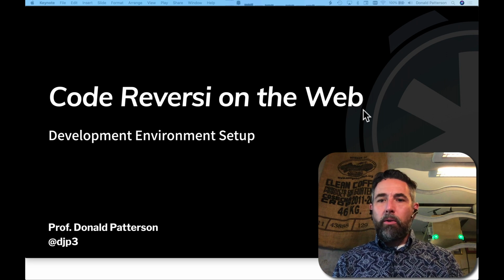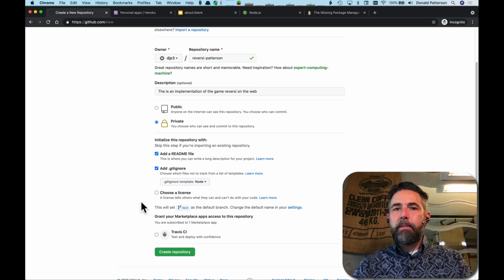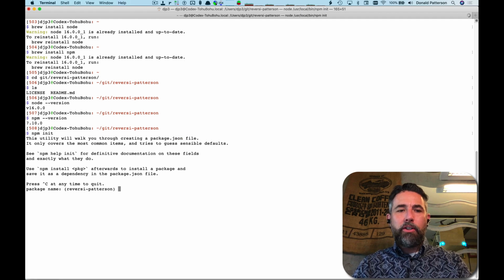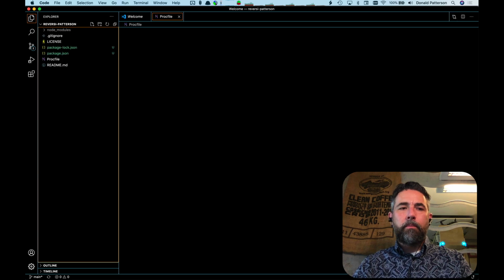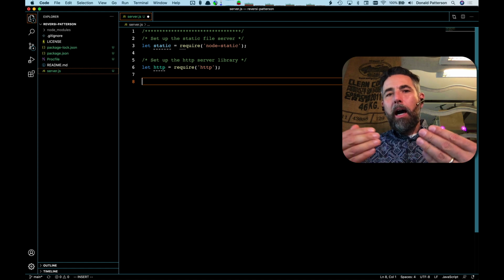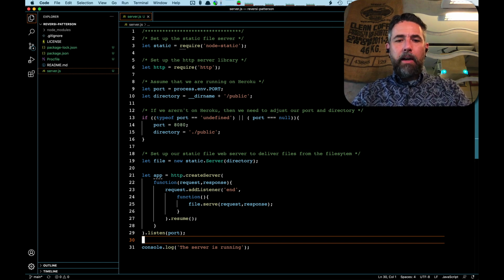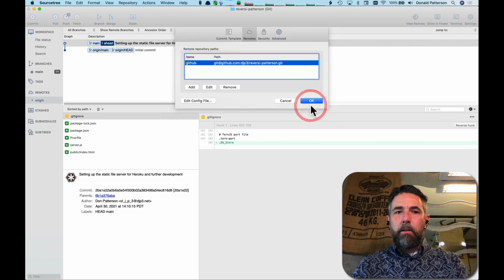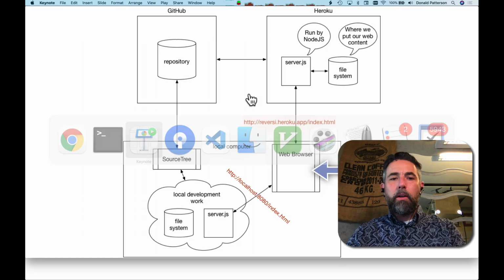Code Othello as a Web App: Part 02: Development Architecture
In this video the infrastructure is set up so that a NodeJS application can run on a server at Heroku by pairing it with Github and our content can be accessed with a web browser.